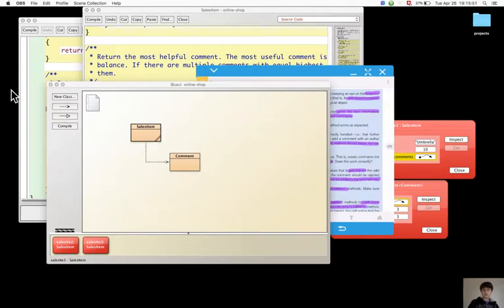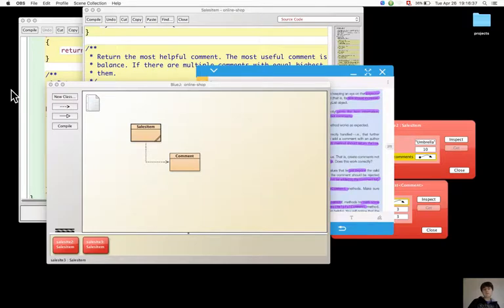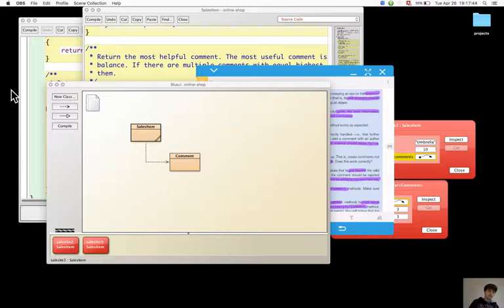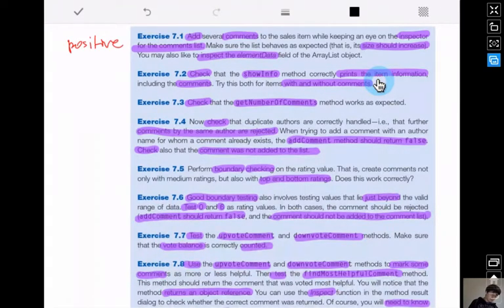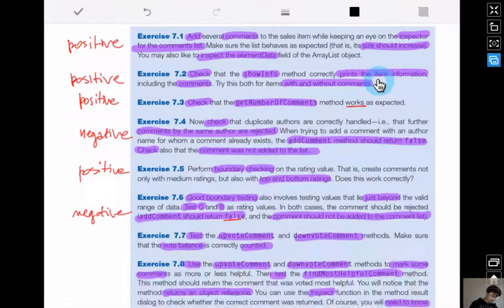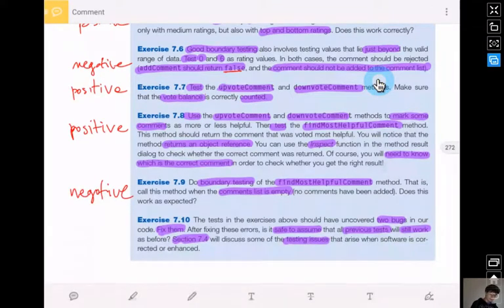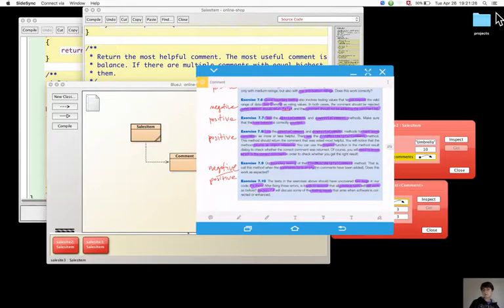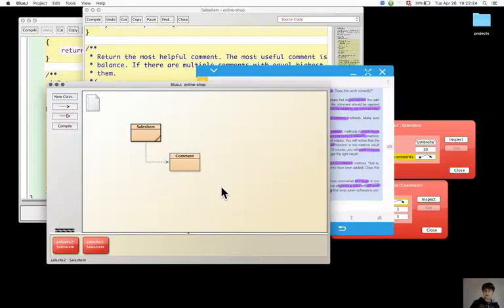Section 7.3.2. Positive versus negative testing